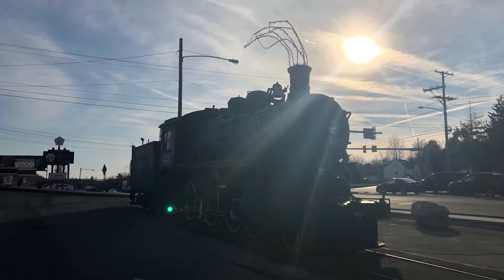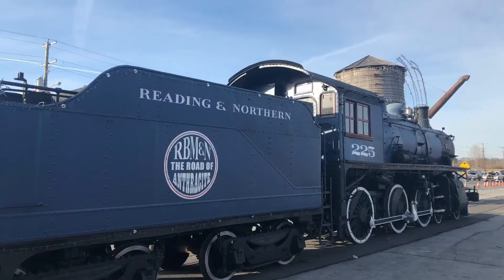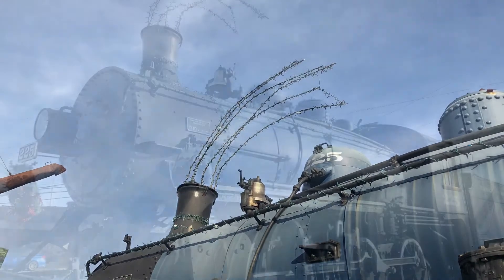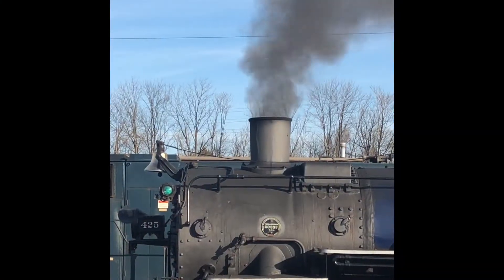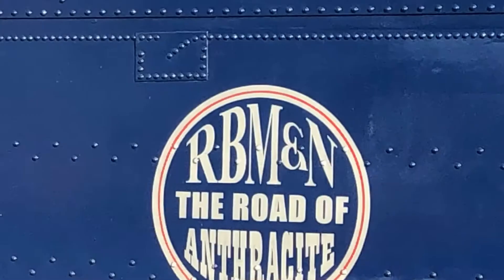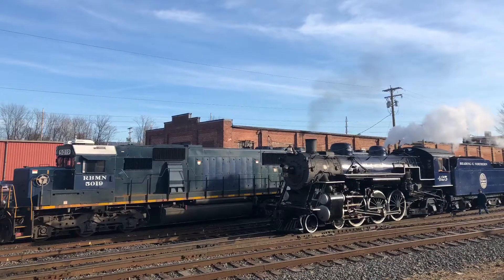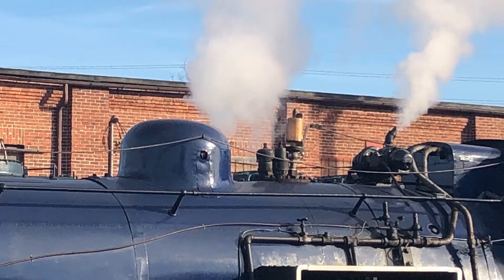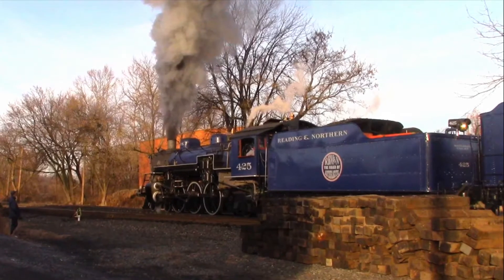The Reading & Northern Sisters: A Closer Look at 225 & 425! (READ DESC.)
Here we take a closer loot at, and learn some facts about the two steam engines stationed at Reading Outer Station. Those being #225, unoperational, but on display in the parking lot, and 425 the operational engine who pulled out train that day. Enjoy

A Sudrian Christmas Song by S. A. Music - Link:
Thomas’ Winter Wonderland sourced from Oliver11GWR - Link:

I don’t own Thomas and Friends. It belongs to Mattel.